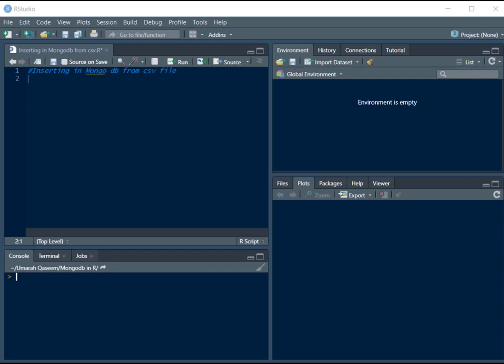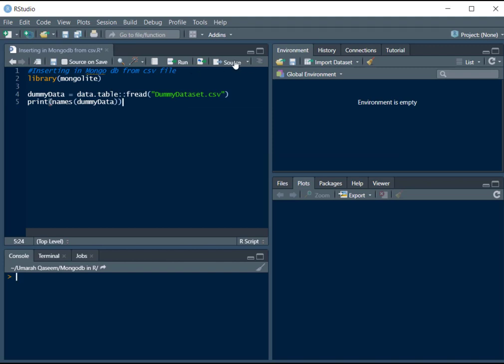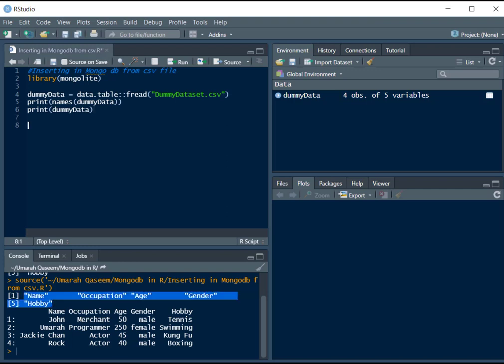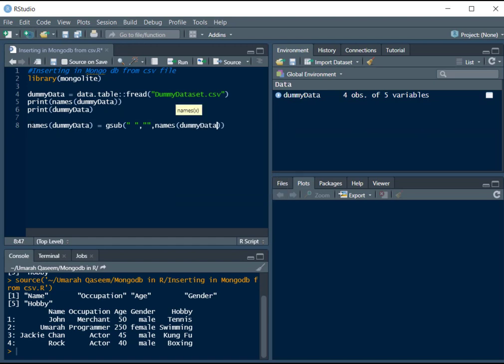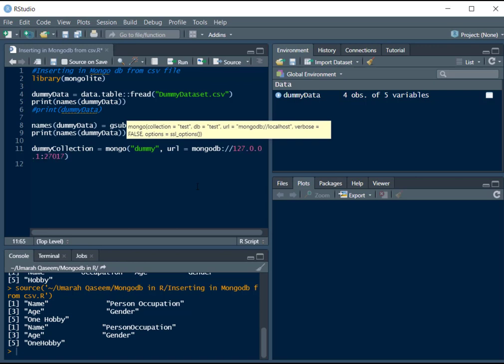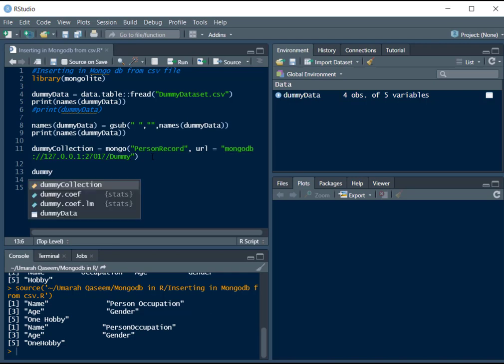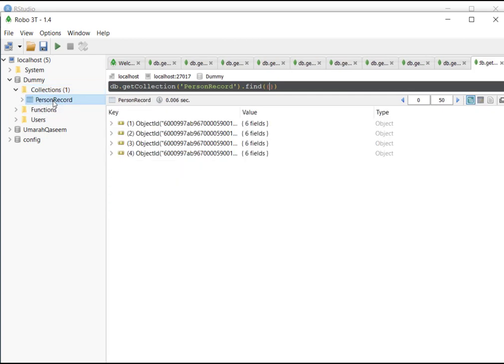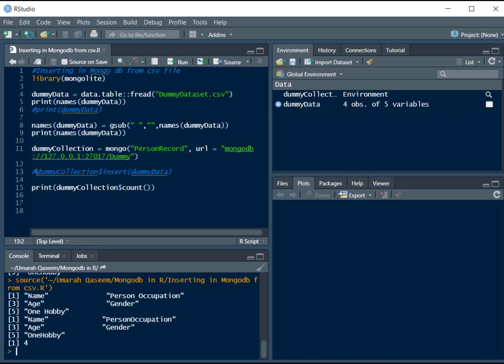Inserting in MongoDb database from CSV dataset file for big data in R programming